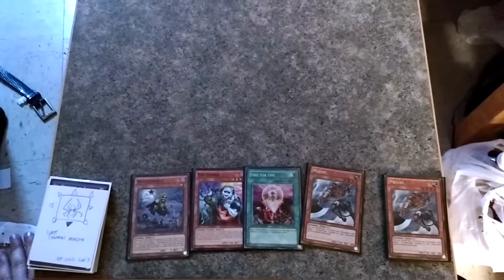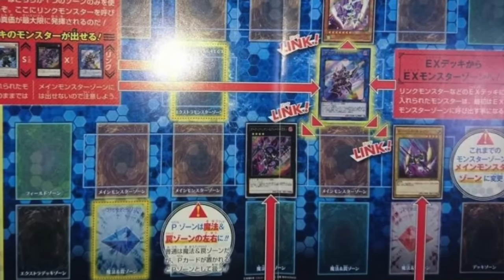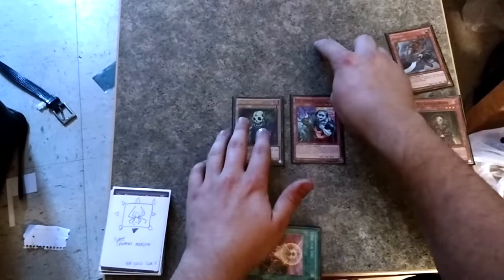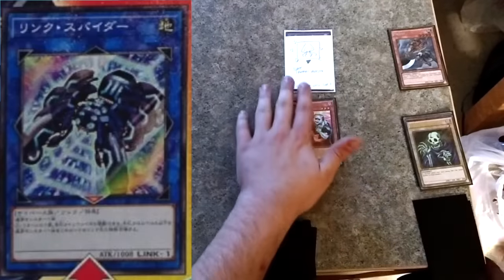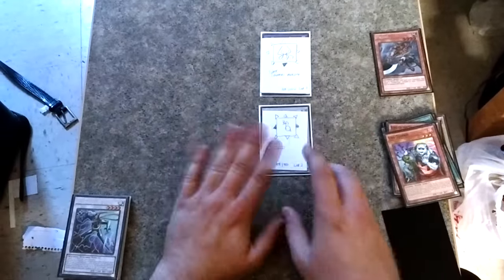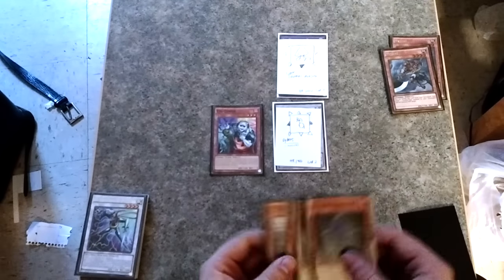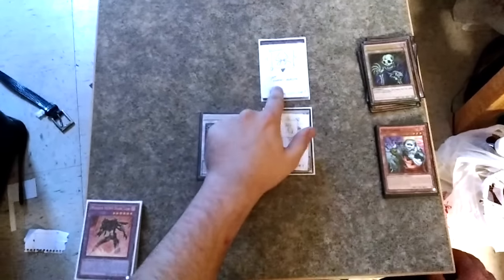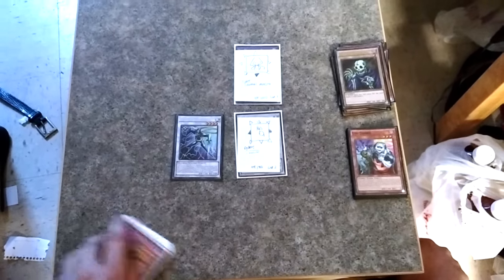*HOW TO LINK SUMMON IN YUGIOH!!* (read description if on mobile)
We had an error with the part saying you could only summon a link monster to the extra deck zone, when in fact you can summon any of the traditional extra deck monster to that zone, but then you are out of links to summon anything else until that monster is gone.
quick description of how to link summon(we think), If there are errors let us know, we are figuring this out just like everyone else right now.